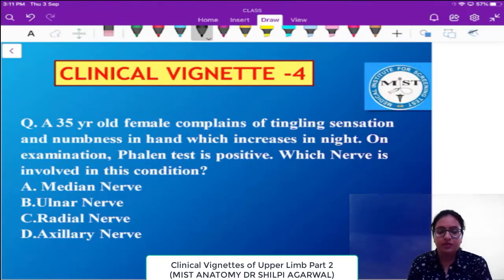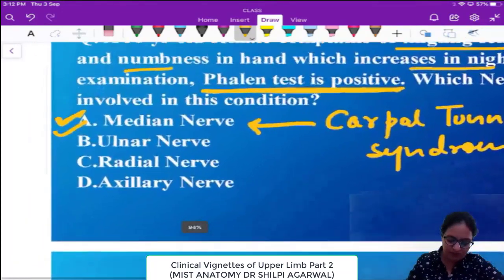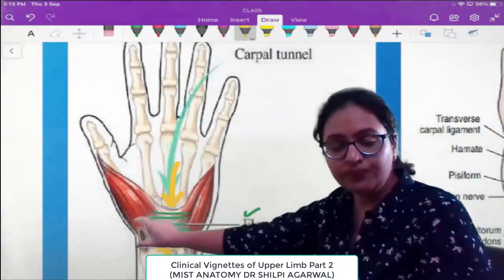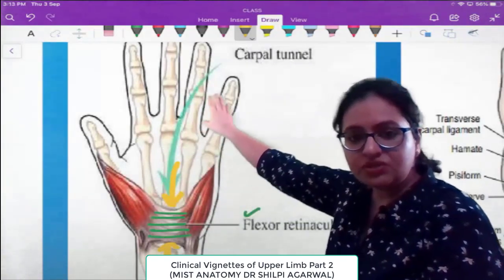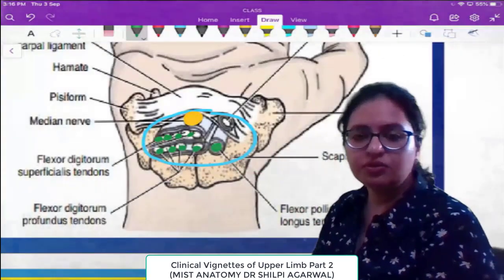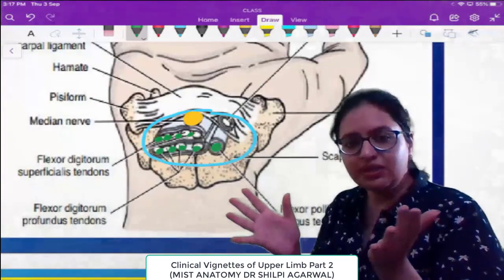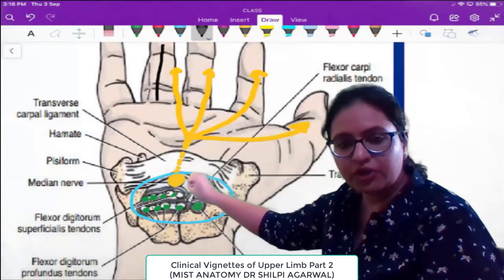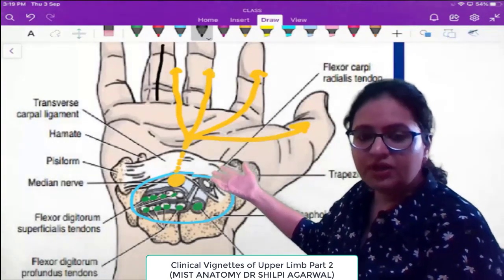Clinical Vignettes in Upper Limb Anatomy with Dr Shilpi part 2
New Clinical Pattern.

A new format, Start your FMGE preparations the best way possible.